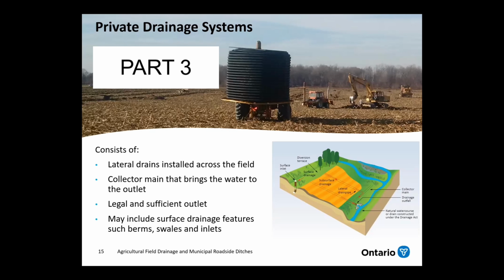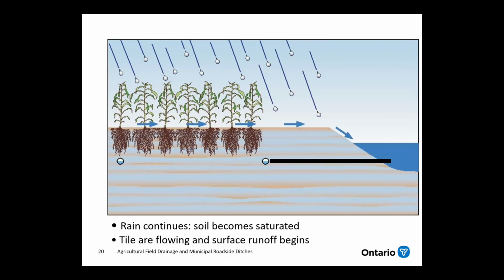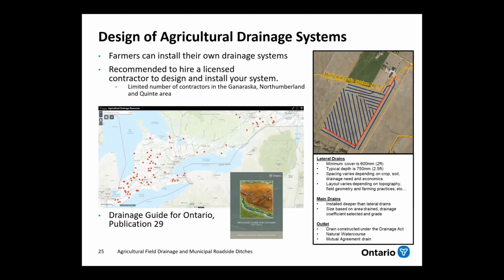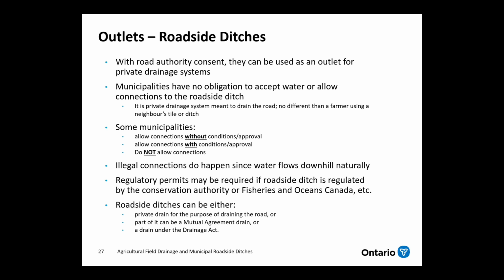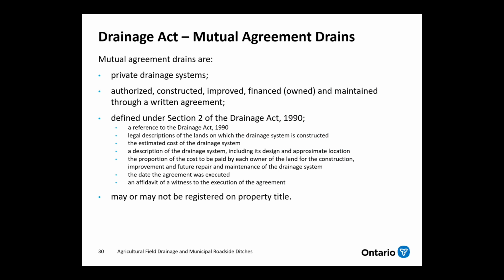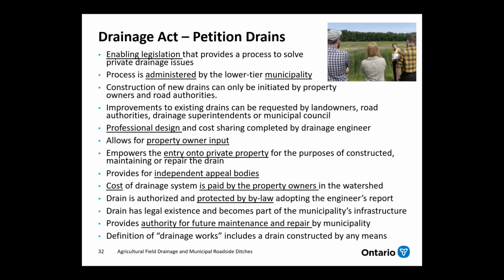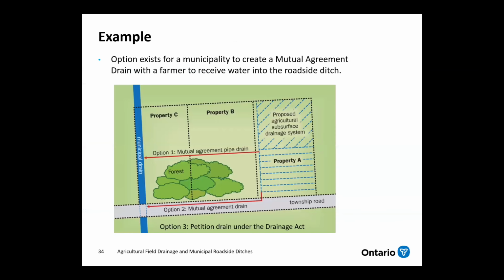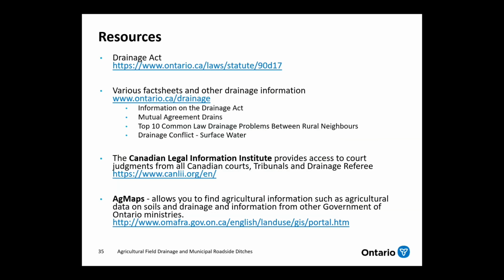Agricultural Field Drainage & Municipal Right-of-Ways PART 3 of 3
The Ganaraska Region Conservation Authority with its partners hosted a free virtual meeting to learn about agricultural field drainage  specifically in Northumberland County, Ontario.

Pam Lancaster, Conservation Lands Coordinator with the Ganaraska Region Conservation Authority discusses a brief overview of agricultural issues related to erosion and drainage within the watershed.

Timothy R. Brook, M.Sc., P.Eng. Drainage Program Coordinator with the Ontario Ministry of Agriculture, Food and Rural Affairs discusses agricultural field drainage and municipal right-of-ways.

If you have any questions about the presentations seen here you can reach out to Pam and Timothy directly: